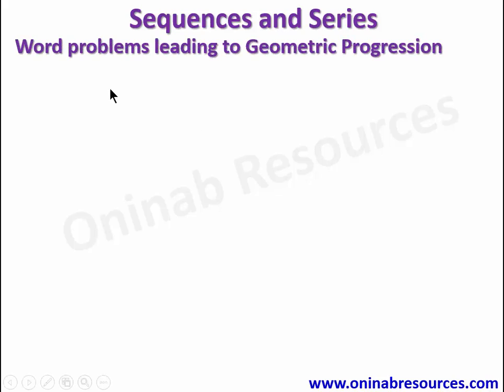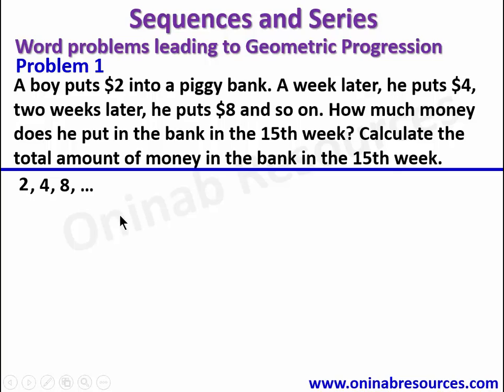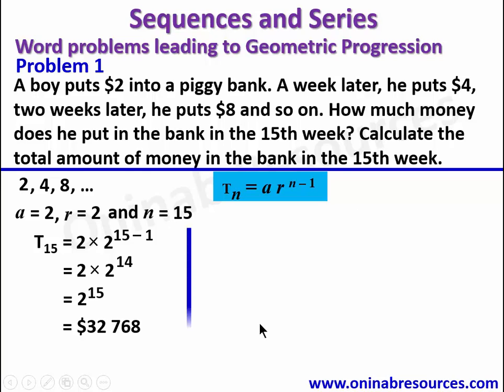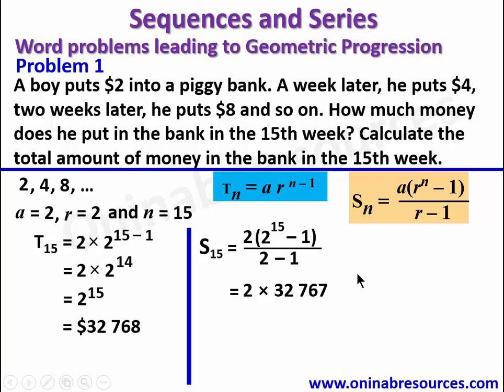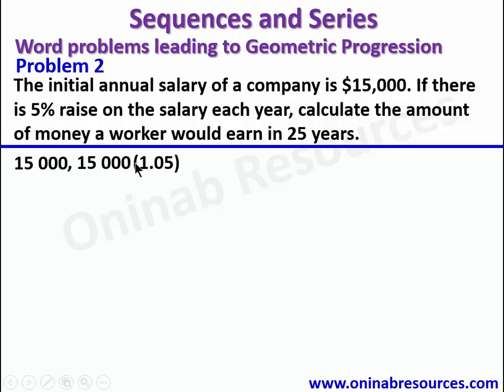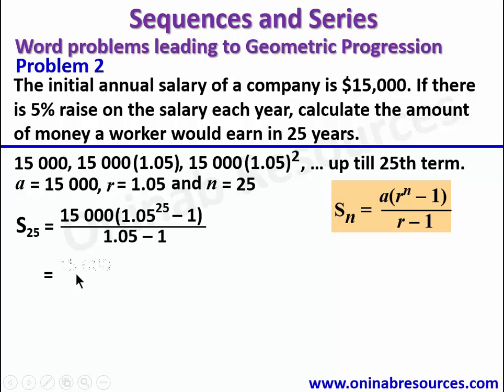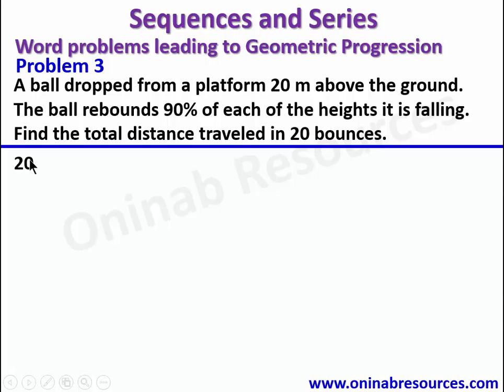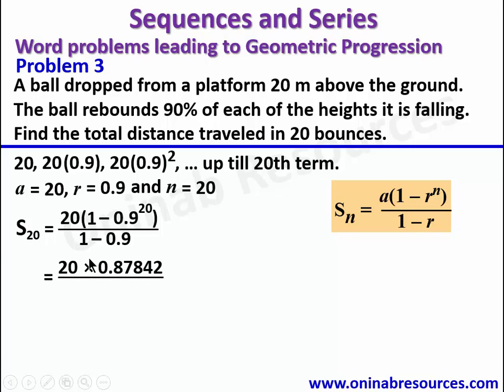Sequences and Series Lesson 7: Word Problems (Geometric Progression)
The videos covers word problems leading to geometric sequences and series.